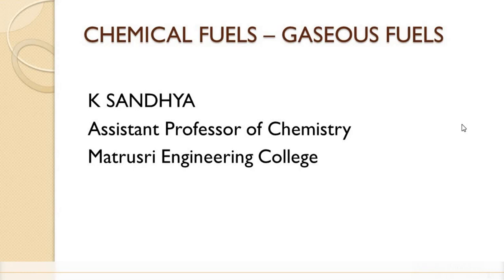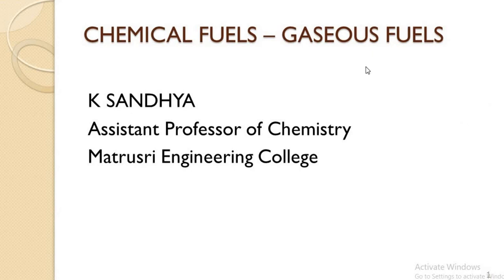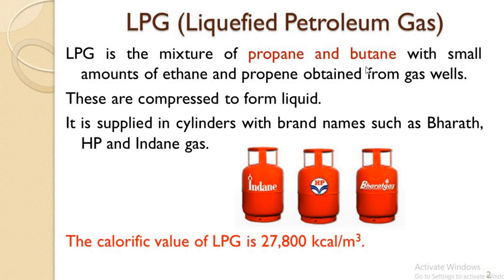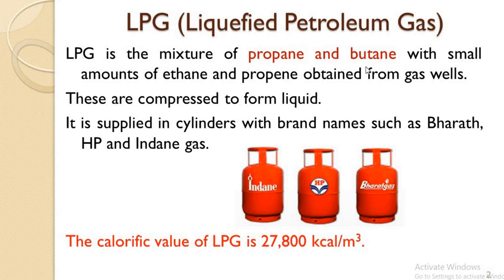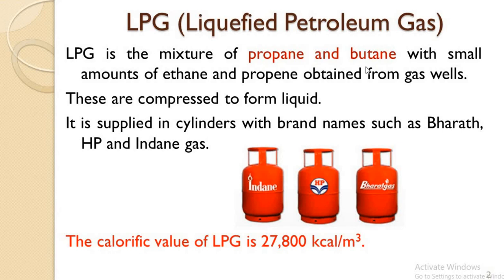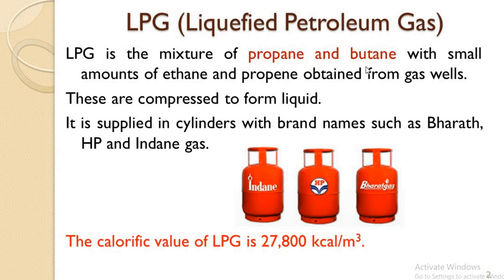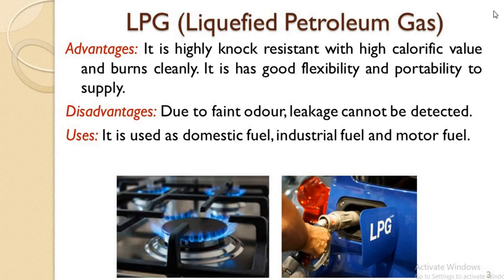Gaseous fuels - LPG and CNG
Lecture by K Sandhya